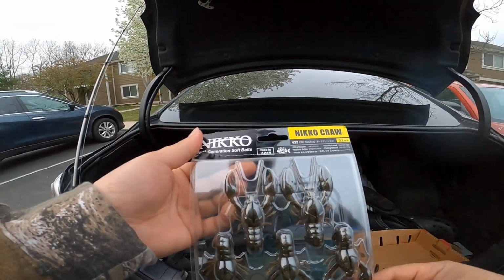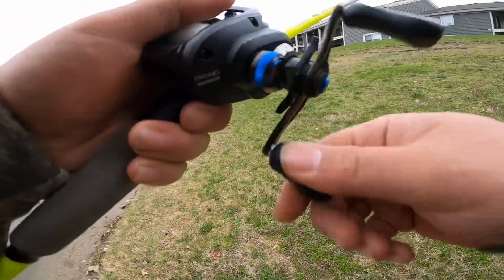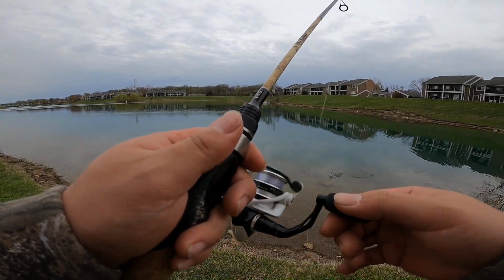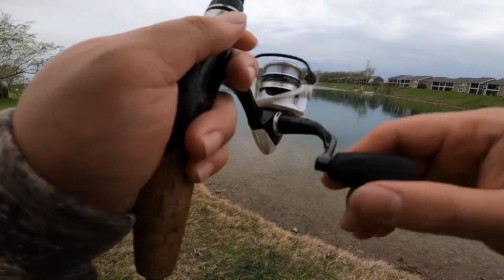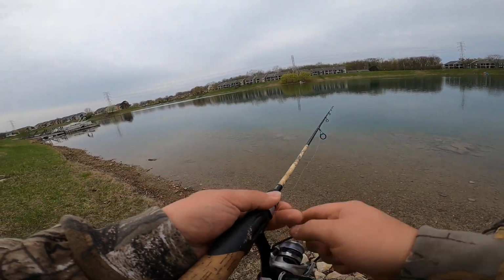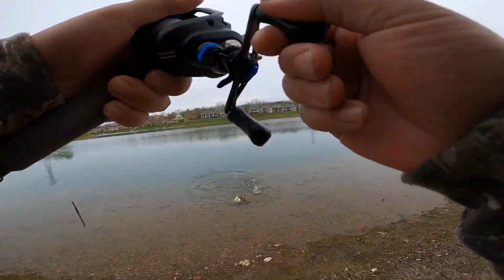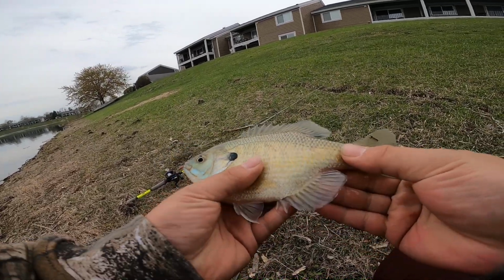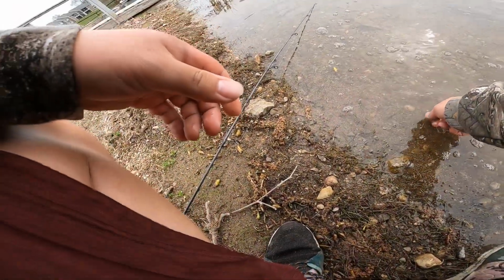Bass fishing Nikko Baits for Multi Species. (Bank Fishing)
Bass fishing from bank turns Multi Species when I bring the micro set up out! Shoutout to Nikko Baits as always for the super durable soft plastics. Used the same Caddisfly for panfish the whole time.